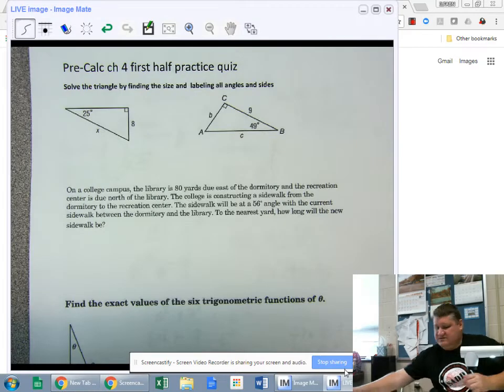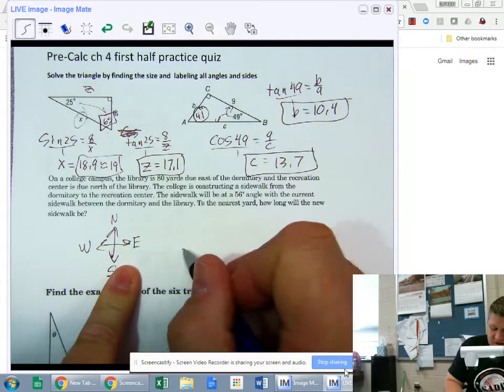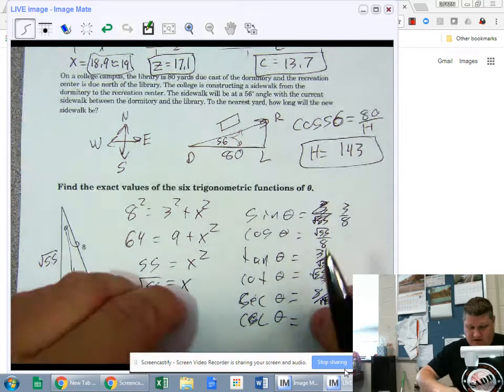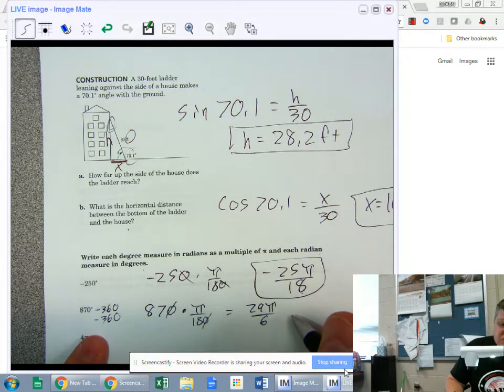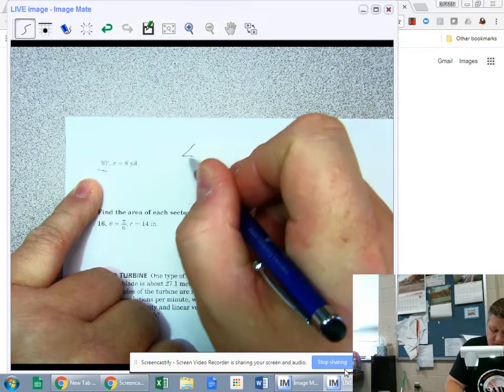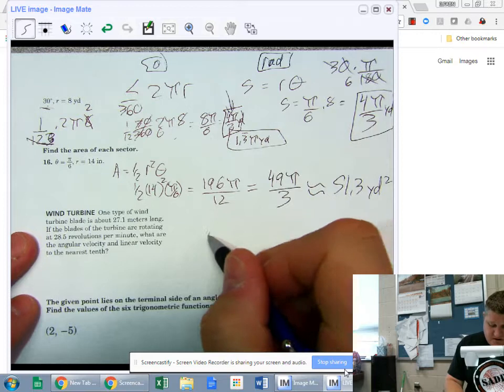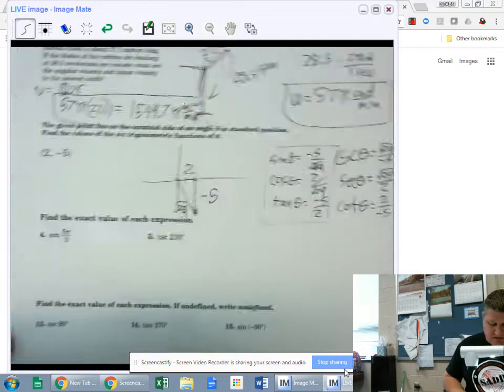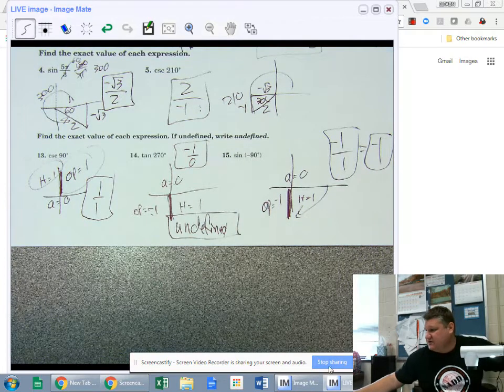Trig Intro review Quiz worked out w/ answers